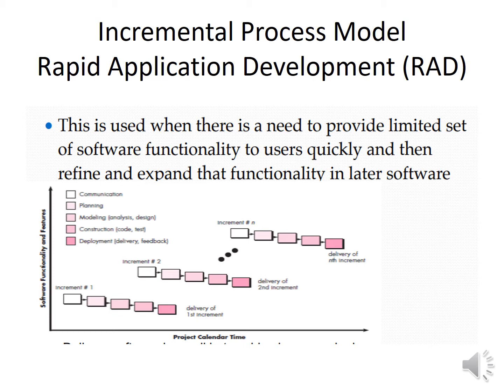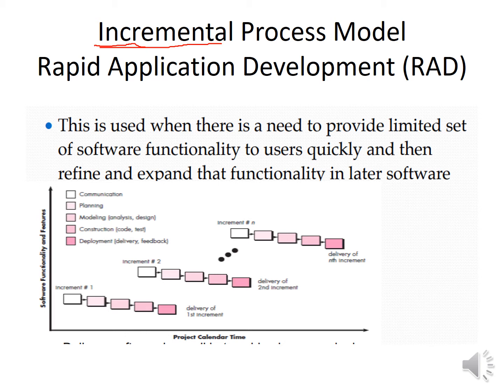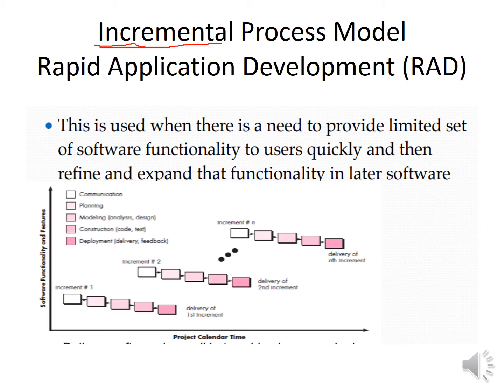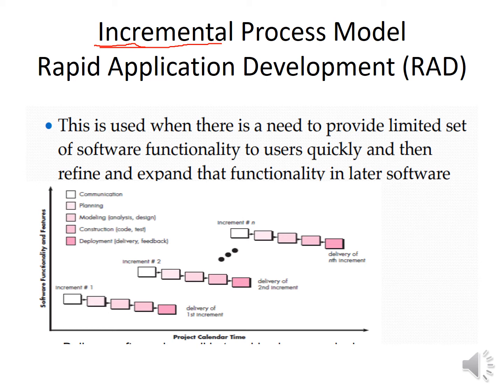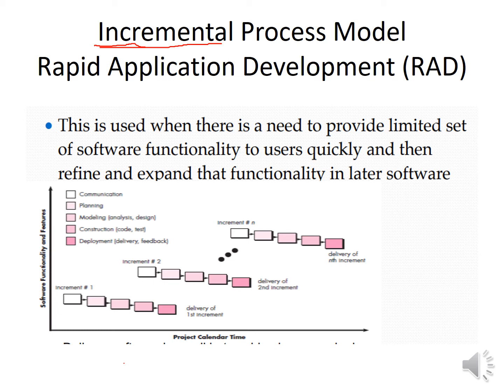Incremental Model - software engineering and project management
Incremental Model example RAD(Rapid Application Development) model